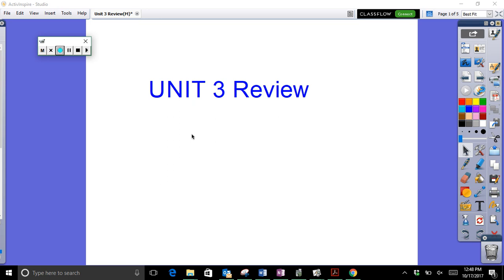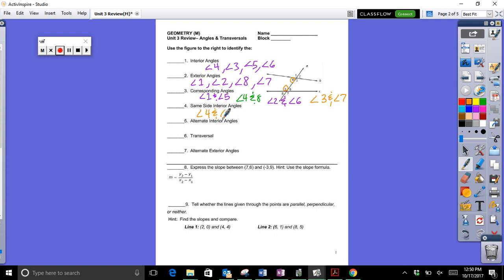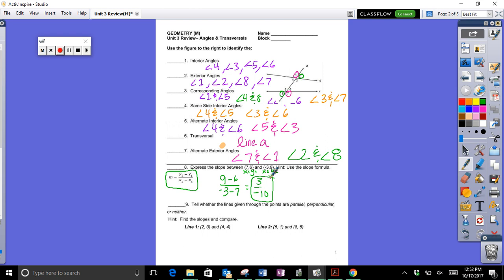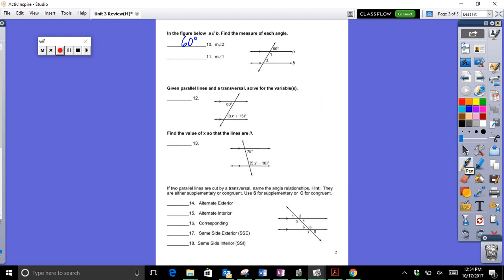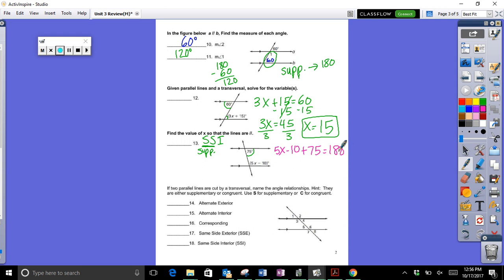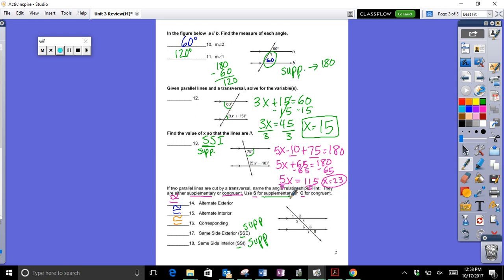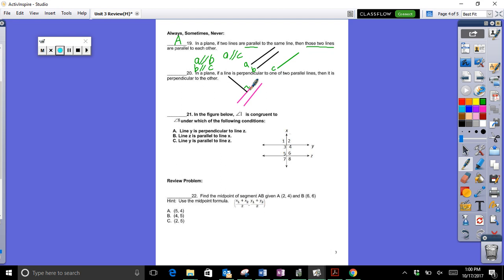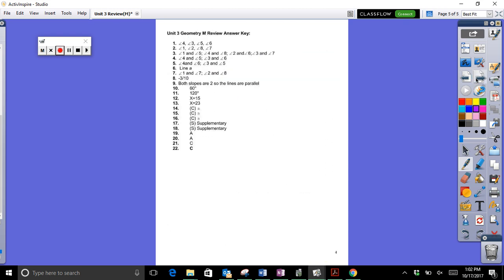Unit 3 GeoM Review